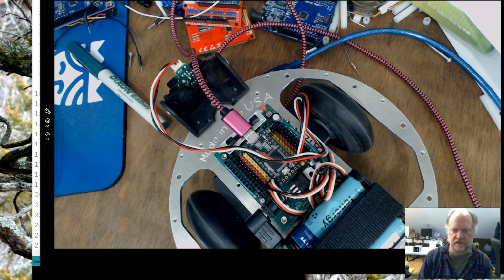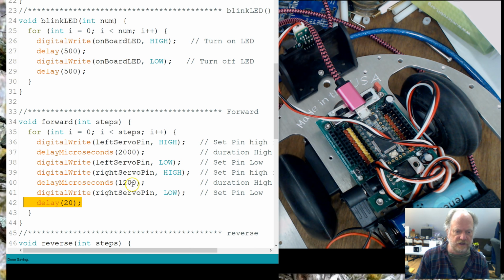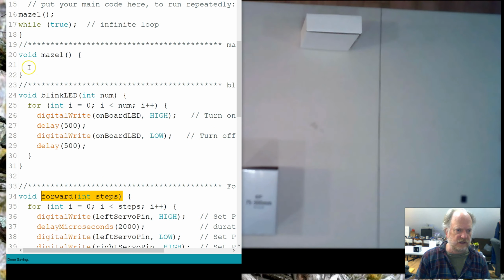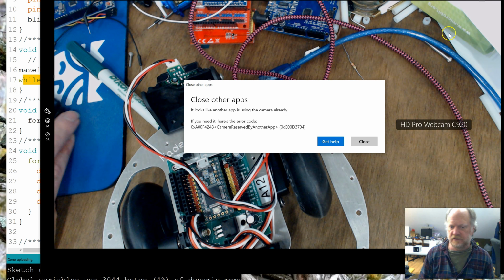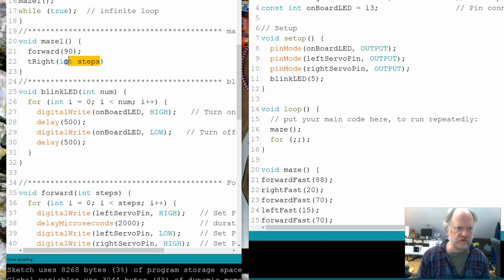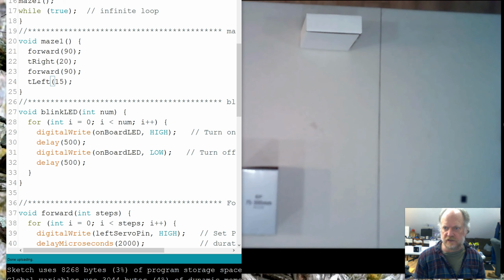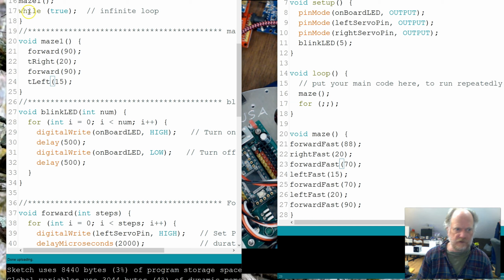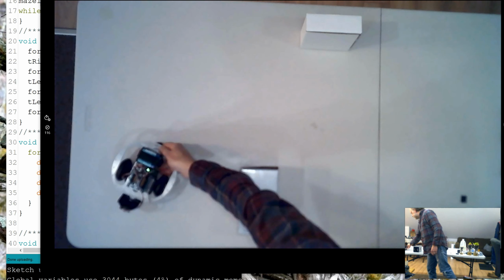U2M16_ Dead reckoning with raw servo code